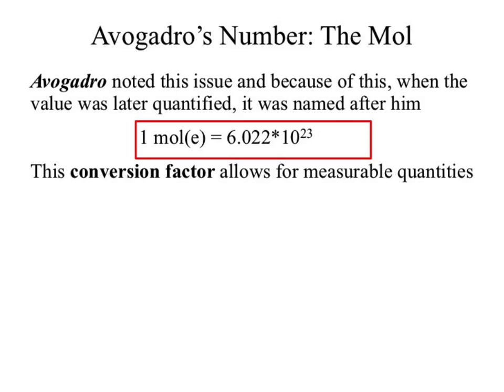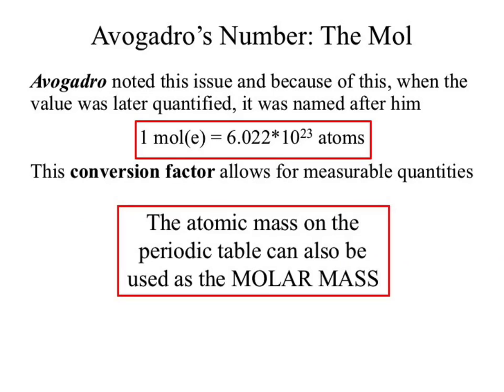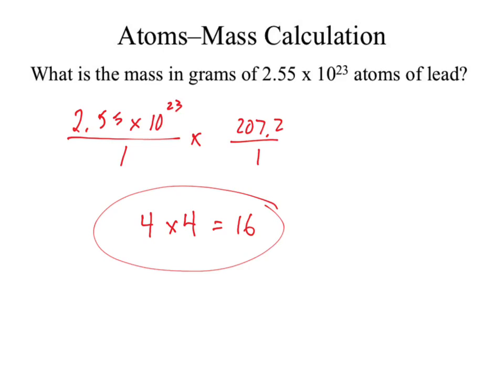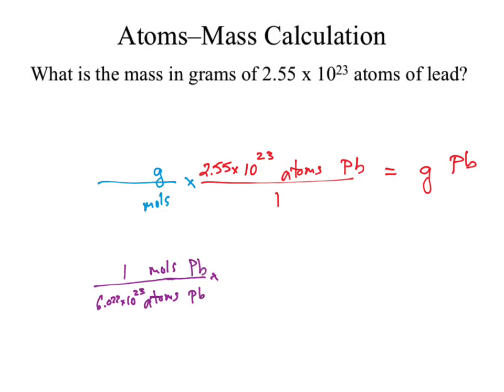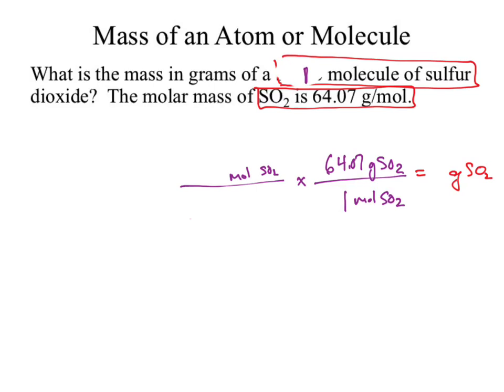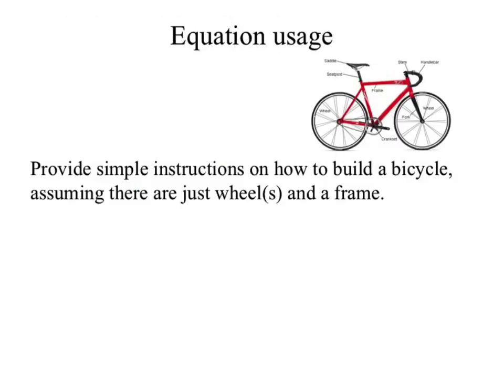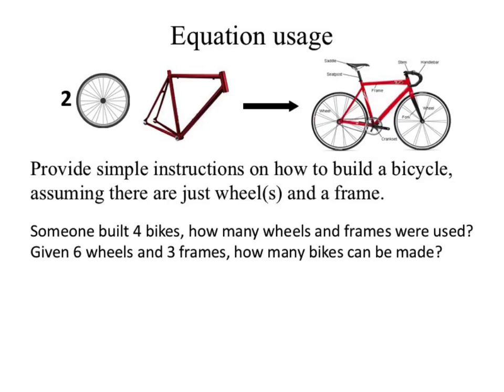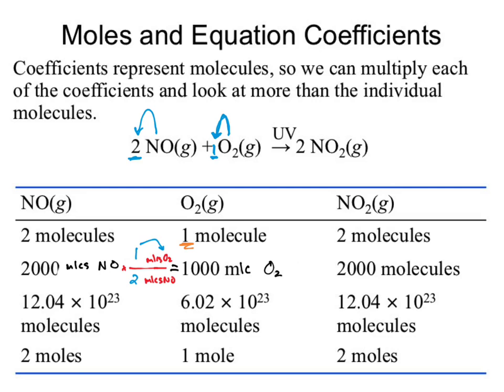CHM130LC wk12a molsEqn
Mol work and expanding to equation usage.